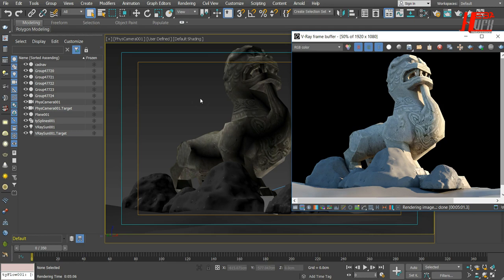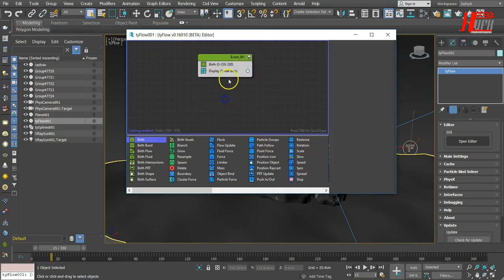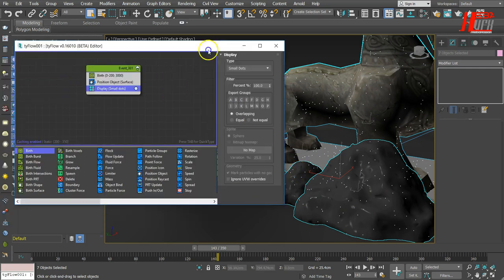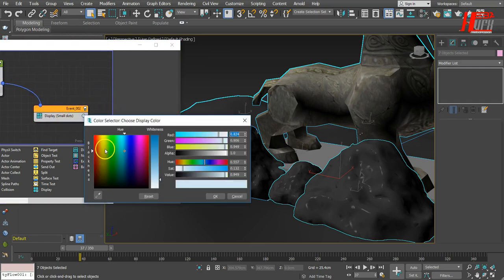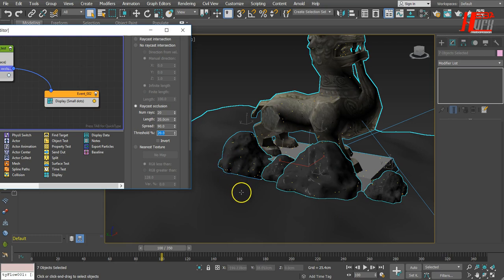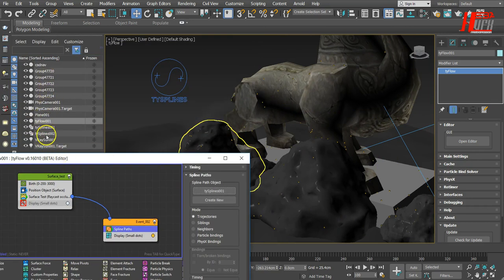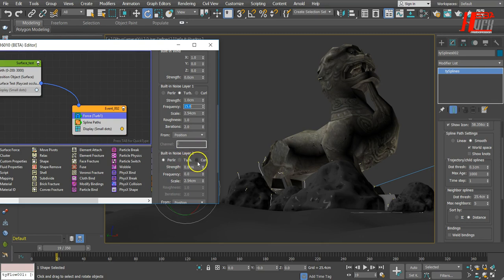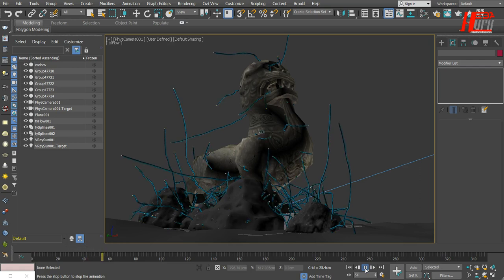04 Tyflow Vines Part 01 Eng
Lets create some vines using 3d max tyflow. We'll bind some splines and create some leaves very easily using tyflow.